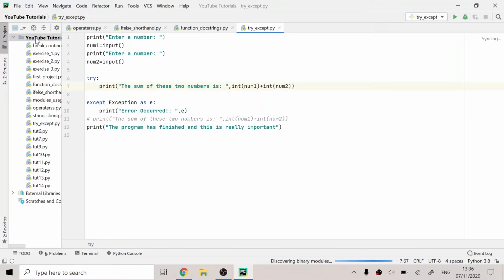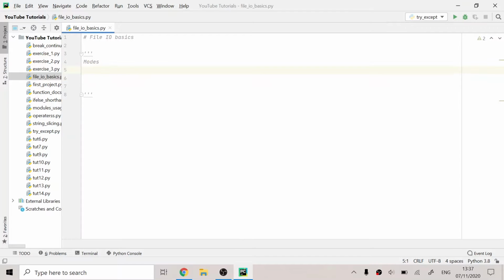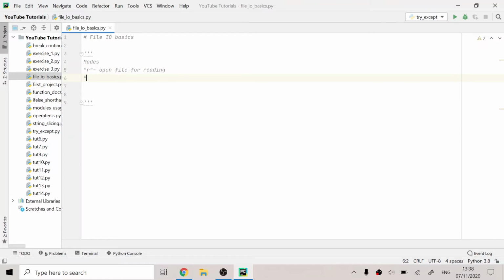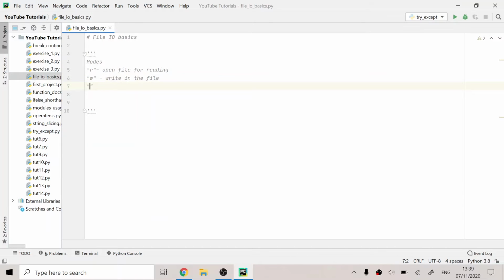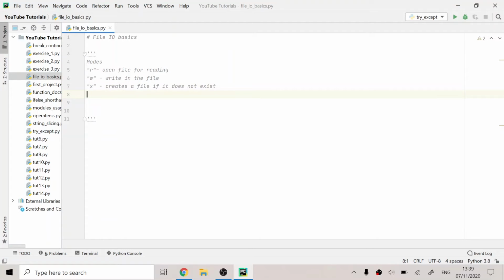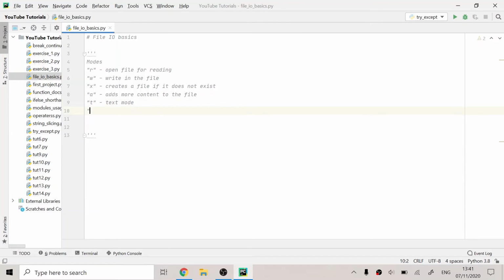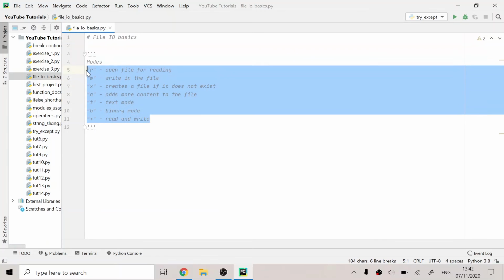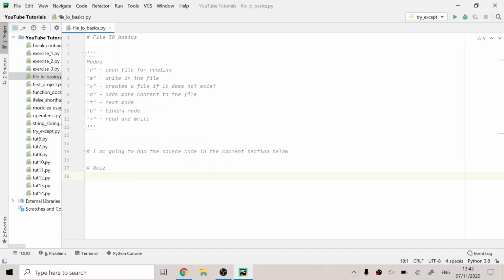File IO Basics in Python | Python for Absolute Beginners in English | #23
Modes of opening files in Python:
r - Opens a file for reading only. The file pointer is placed at the beginning of the file. This is the default mode.

w - Opens a file for writing only. Overwrites the file if the file exists. If the file does not exist, creates a new file for writing.

a - Opens a file for appending. The file pointer is at the end of the file if the file exists. That is, the file is in the append mode. If the file does not exist, it creates a new file for writing.

rb - Opens a file for reading only in binary format. The file pointer is placed at the beginning of the file. This is the default mode.

a+ - Opens a file for both appending and reading. The file pointer is at the end of the file if the file exists. The file opens in the append mode. If the file does not exist, it creates a new file for reading and writing.